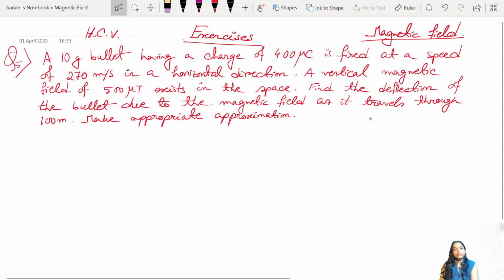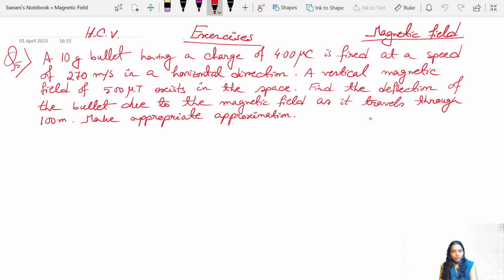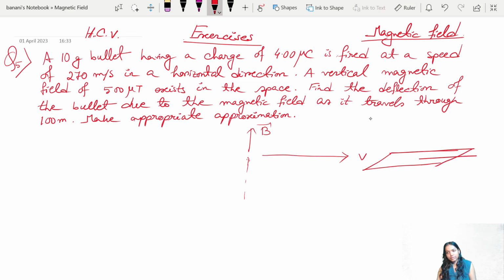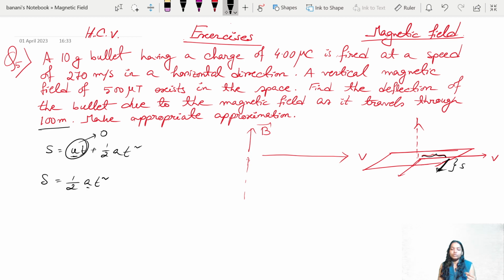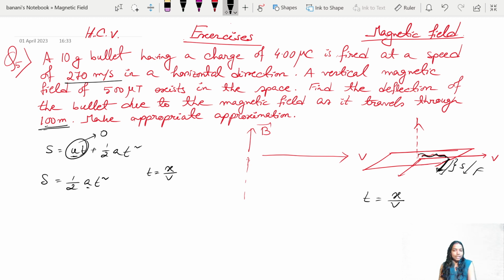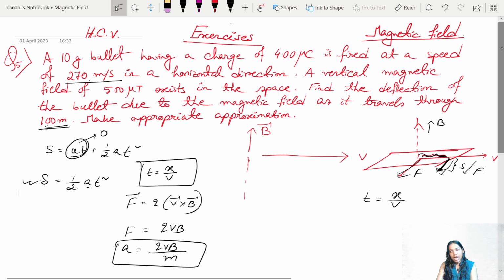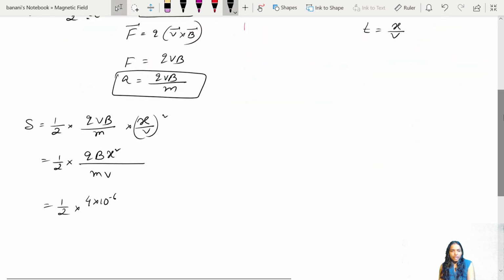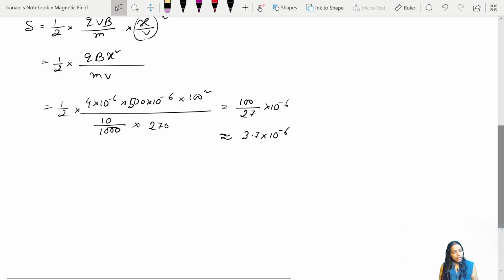HCV Q5. A 10 g bullet having a charge of 4.00 uC is fired at a speed of 270 m/s in a...| Banani Kar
A 10 g bullet having a charge of 4.00 uC is fired at a speed of 270 m/s in horizontal direction. A vertical magnetic field of 500 uT exists in the space. Find the deflection of the bullet due to the magnetic field as it travels through 100 m. Make appropriate approximations

Solution to H C Verma Class 12 Magnetic Field | JEE NEET Physics